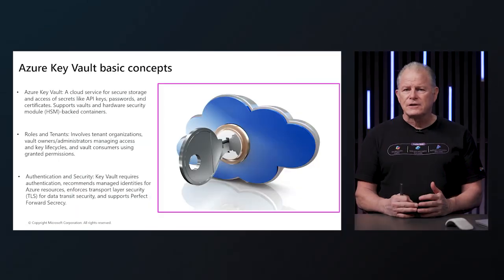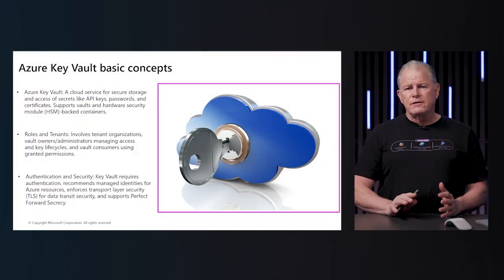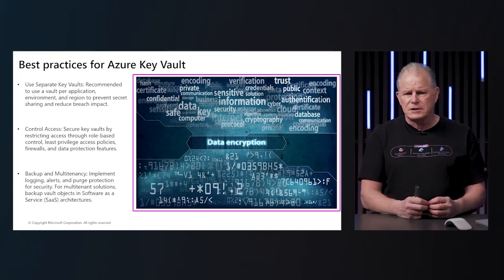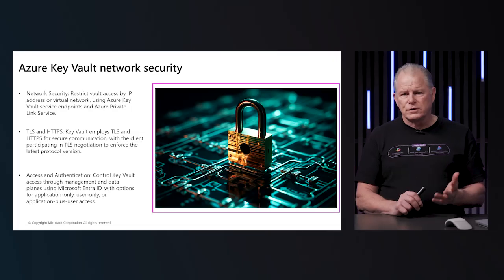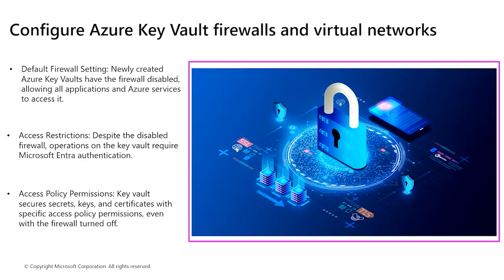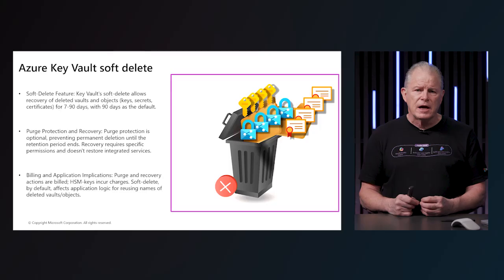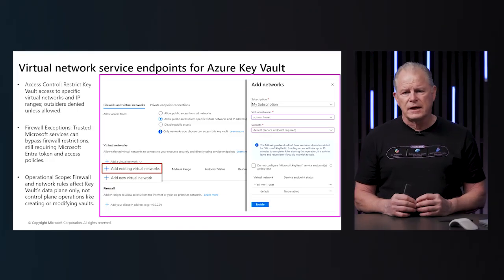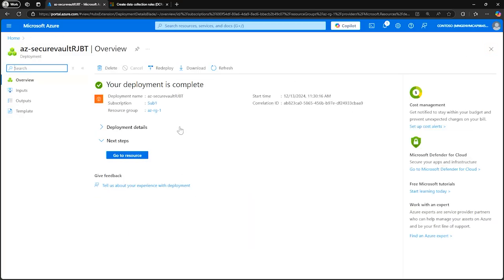Configure Azure Key Vault networking settings SC-5002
This module will describe how to configure Azure Key Vault networking settings via the Azure portal, ensuring secure and controlled access to your stored secrets.